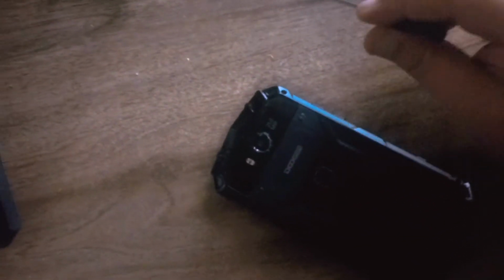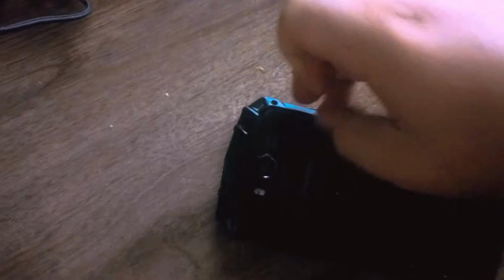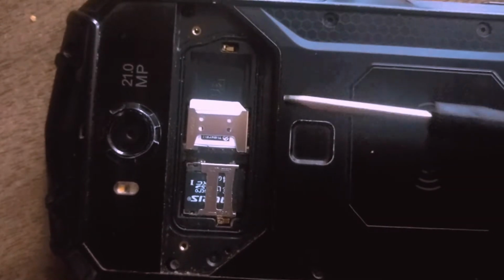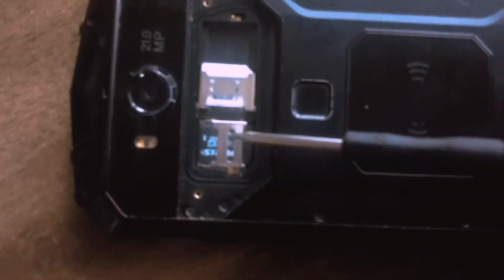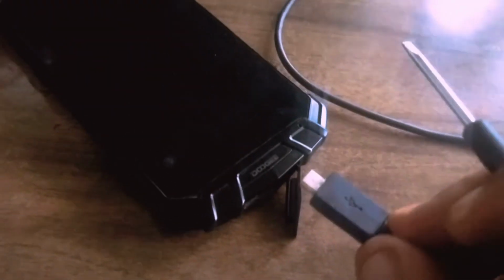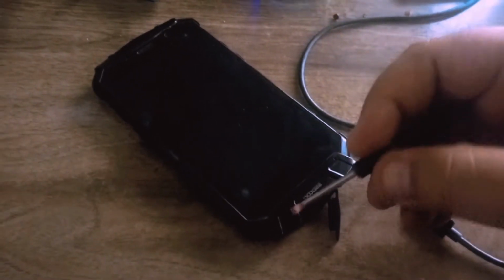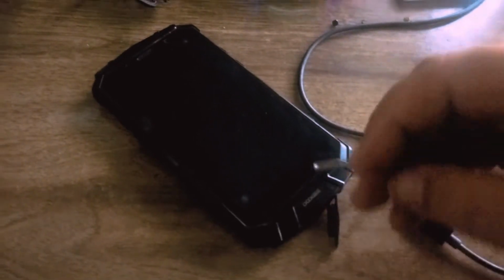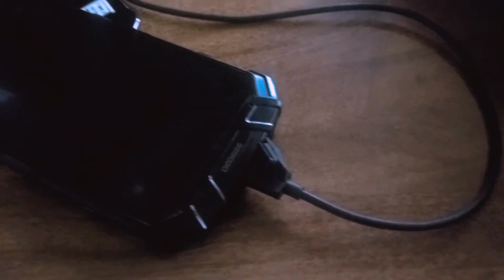How To Fix Doogee S60 Problems | Opening it Up, Nano Sim, Micro Sim, Fix Charging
Hi, I had several troubles wih my crappy Doogee S60. I quite like its technical abilities, but I wasn't able to use it more than a month.

So here it goes; problems & solutions :
1) How to open the back, no one is telling about it. Just use the screw they give you and open it up.

2) Don't use a nano sim , use a nano sim enlarger to micro sim, nanosim won't work microsim is a must.

3) Charger stopped charging after a while, and I've read on a forum to push out a little the charging unit towards yourself on a forum. It worked for me, now it works after it stayed on my desk for a freaking year.

Hope it works, good luck.